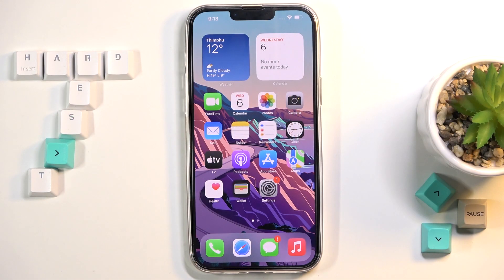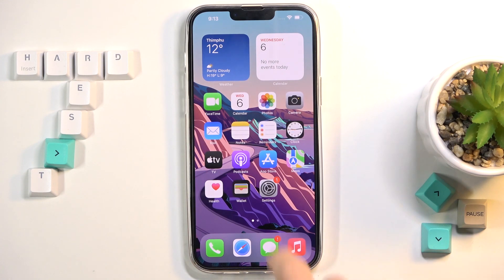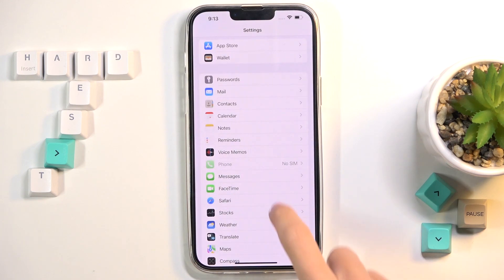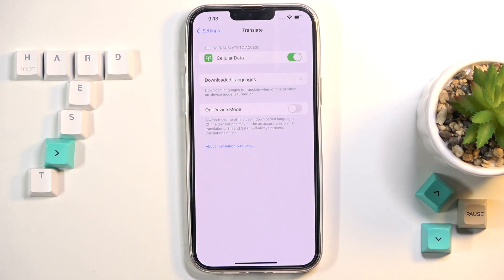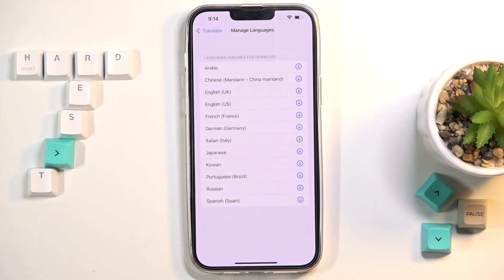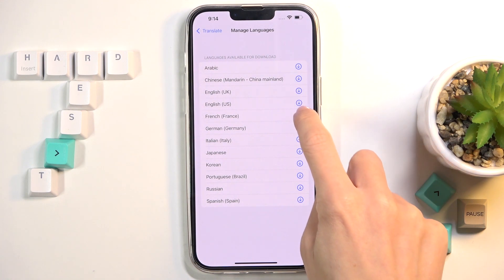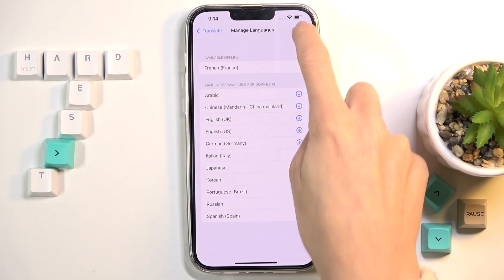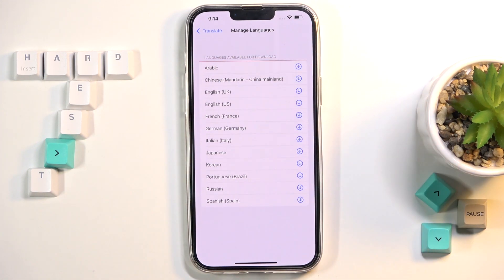How to Download Languages to Translate Offline in iPhone 13 Pro Max?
Would you like to use your translator offline in iPhone 13 Pro Max? Not a problem! Just watch and learn how to download preffered languages, so you can use it offline. Press play and learn how to download languages to translate offline in iPhone 13 Pro Max.

How to Download Translate Languages on iPhone 13 Pro Max? How to Use Offline Translation on iPhone 13 Pro Max? How to Download Langauges to Use Translator Offline on iPhone 13 Pro Max? How to Use Translator Offline on iPhone 13 Pro Max?